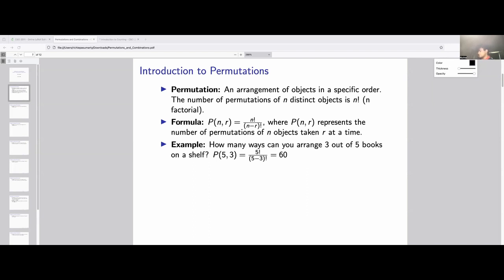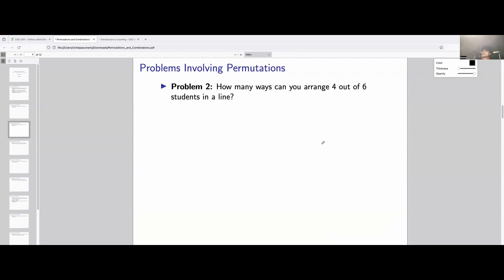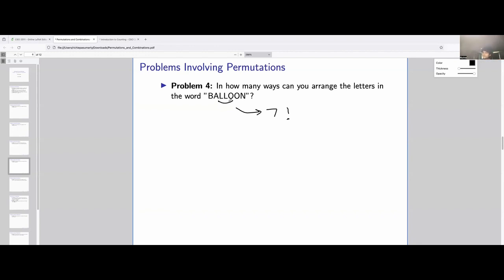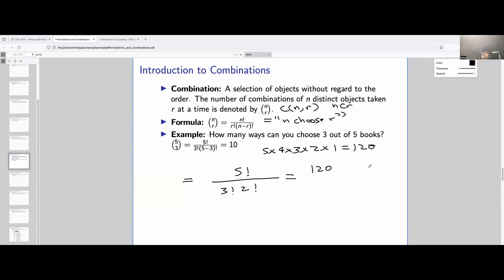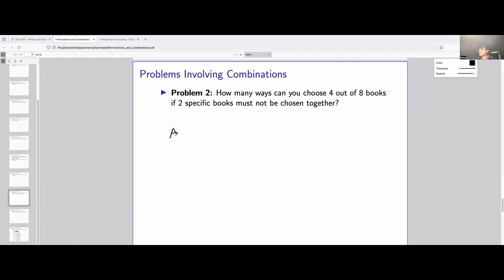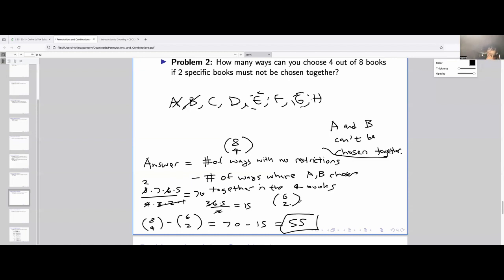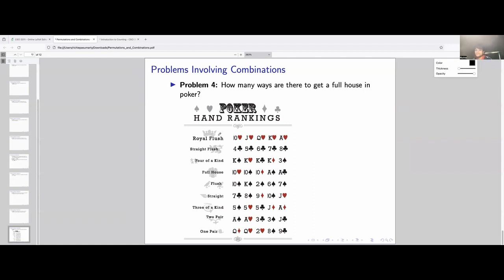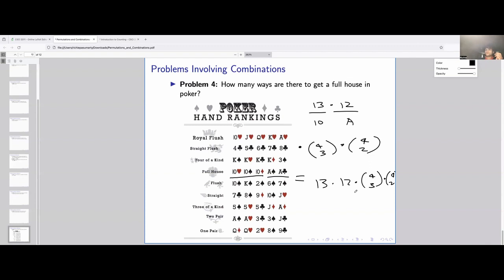Permutations and Combinations